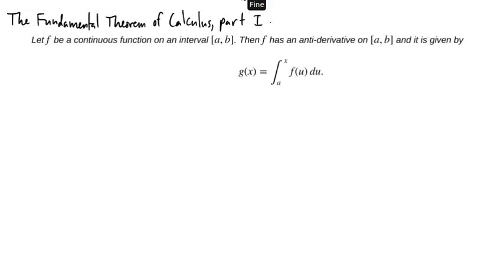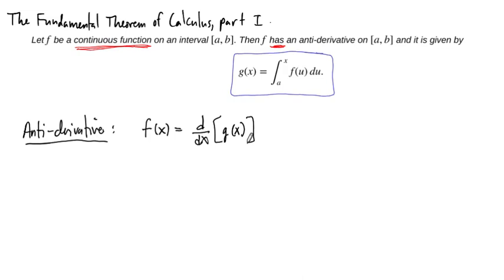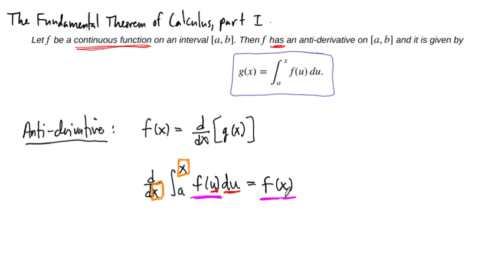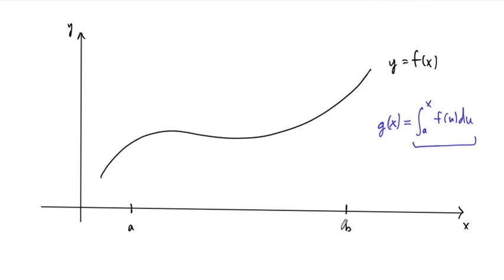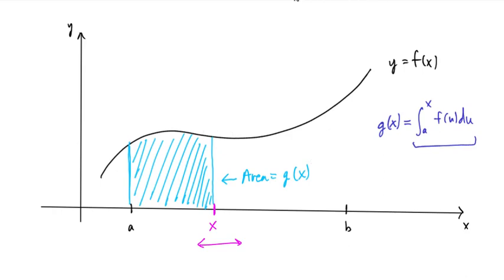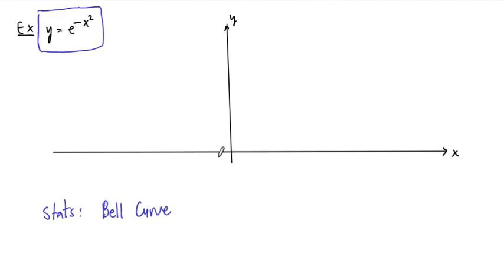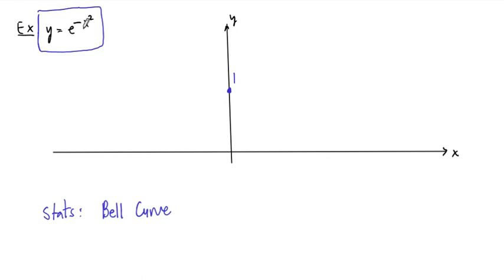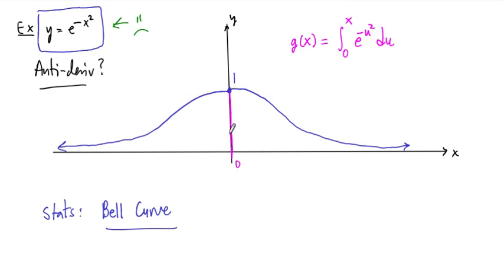Fundamental Theorem of Calculus, part I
We give a brief overview and explanation of the Fundamental Theorem of Calculus, part I.